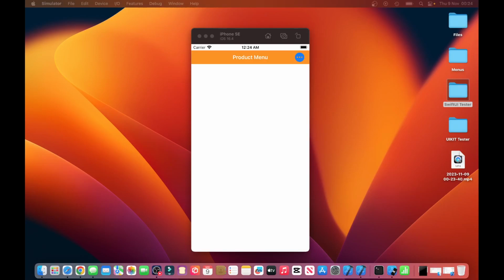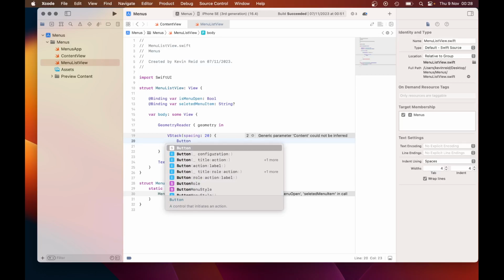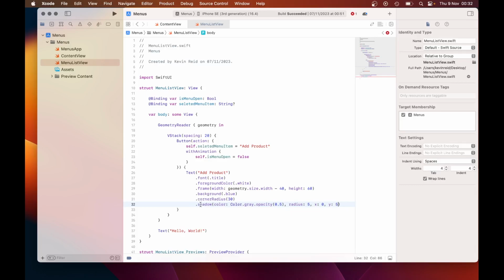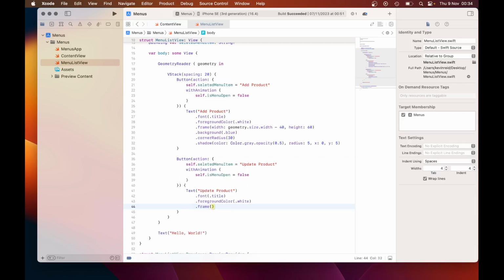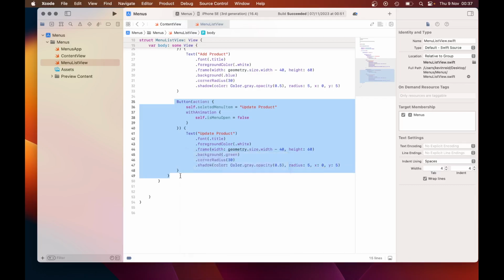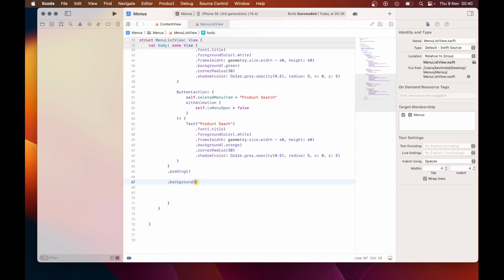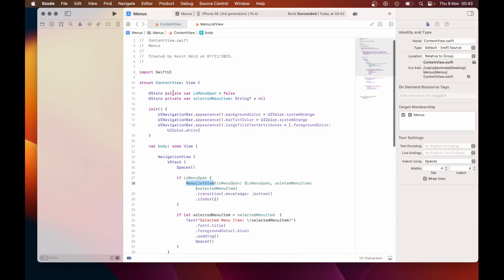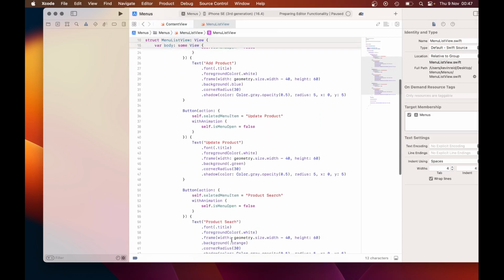SwiftUI Tutorial: Build Interactive Menus Step-by-Step | Beginner to Advanced Masterclass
Welcome to our comprehensive SwiftUI tutorial! In this video, we'll guide you through the process of creating interactive menus using SwiftUI. Whether you're a beginner just starting out or an advanced developer looking to refine your skills, this masterclass has something for everyone.